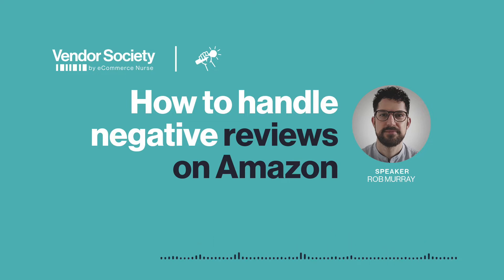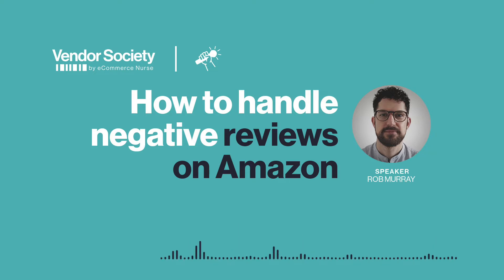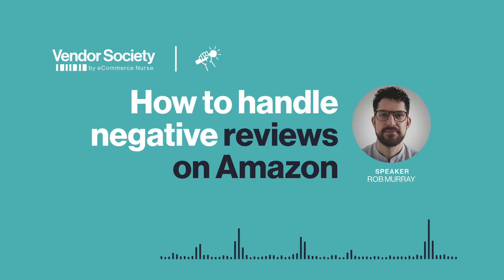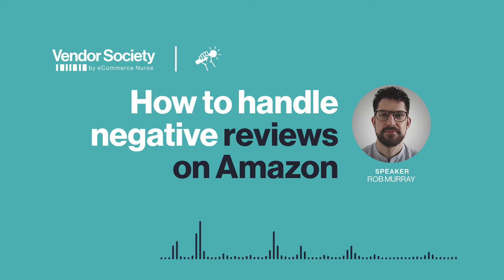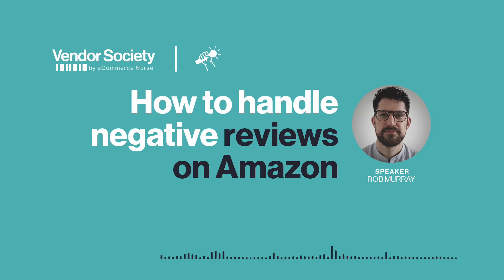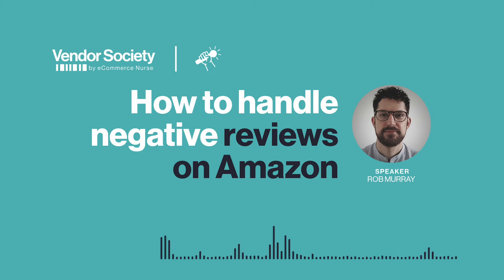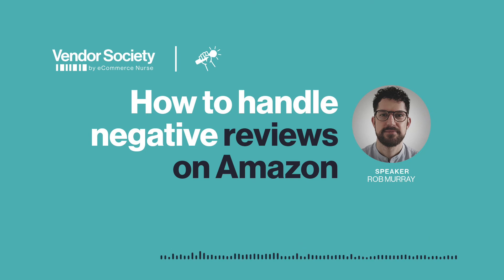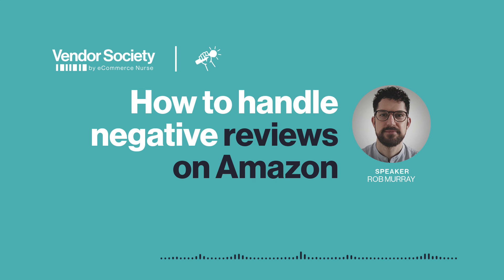How to handle negative reviews on Amazon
In this video of the Vendor Society Interview Series, we're discussing how to handle negative reviews. For Amazon sellers or Amazon vendors, complaints can kill a listing and have a negative effect on your entire brand.  Learn some of our top tips and avoid getting your listing suspended.

Listen to bite-size vendor tips and ideas in the Vendor Society Interview Series from the team at eCommerce Nurse.

THIS VIDEO FEATURES:

Rob Murray - Client Manager at eCommerce Nurse
Dani Thompson - Senior Marketing Manager for Vendor Society and eCommerce Nurse